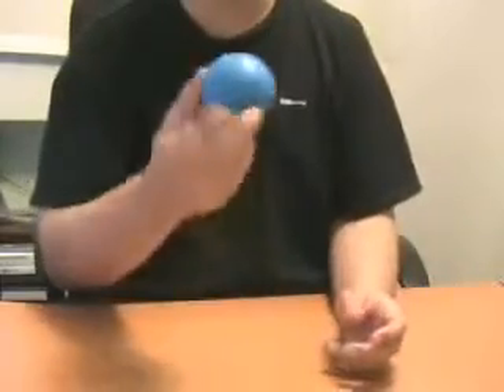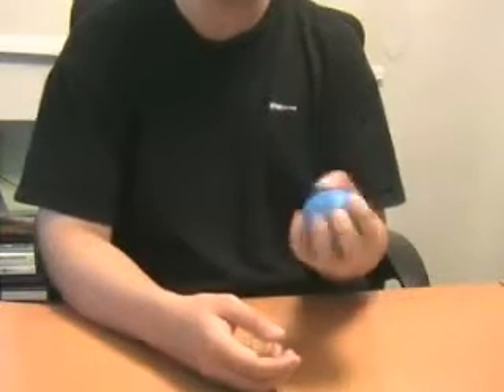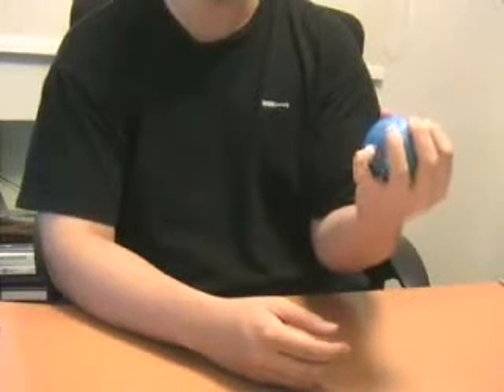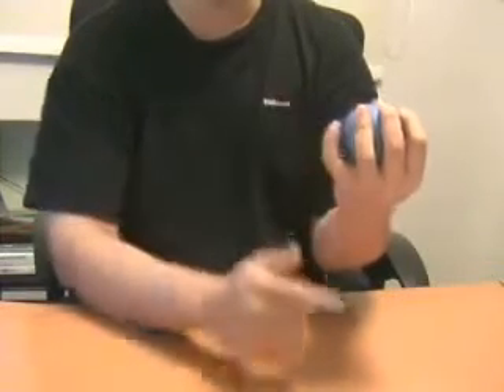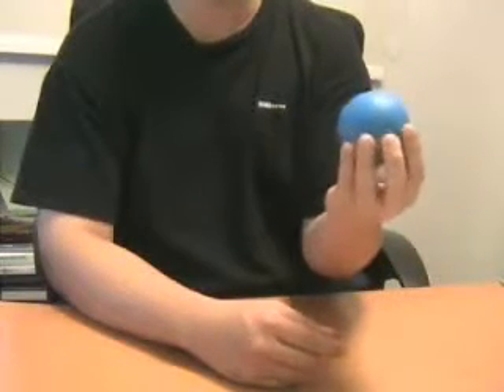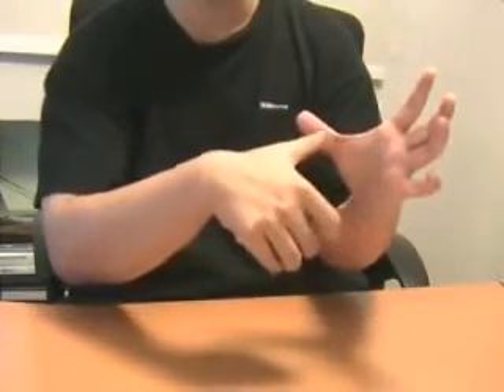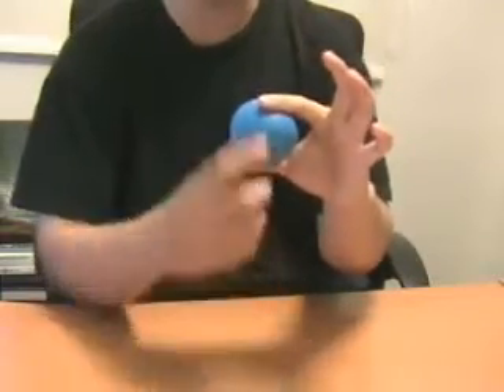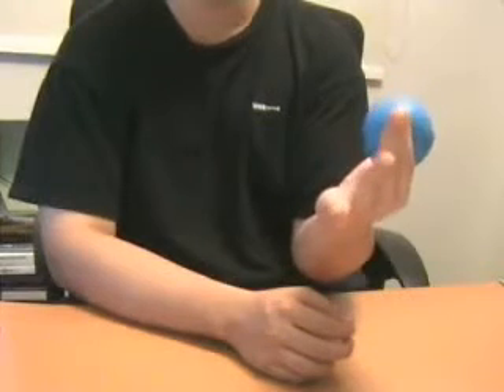Barre Chord and Finger Exercises (without having a guitar) - Worship Guitar Lessons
At Last, You Can Learn Guitar And Popular Worship Songs With A Step-By-Step Guide In Just 30 Days! This is a clip taken from my video course titled "You Can Play Pop Songs!"
 - A Beginner's Guitar Course.

Hope it helps those of you wanting to find ways to exercise your finger muscles especially for barre chords.